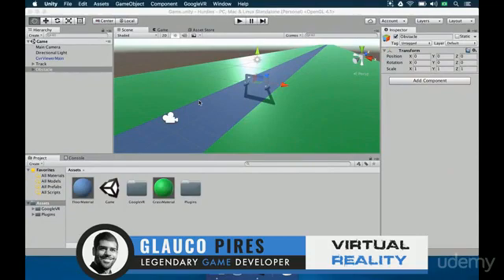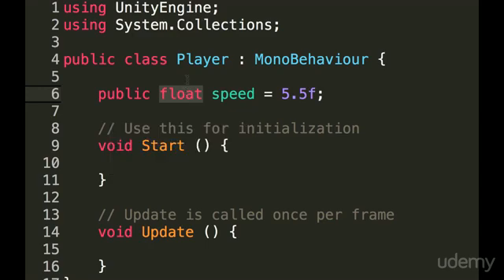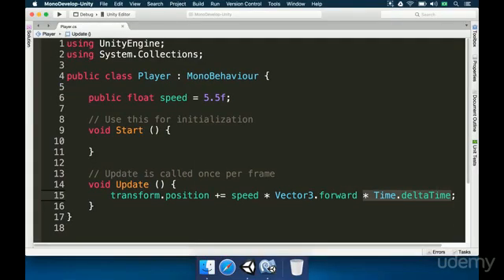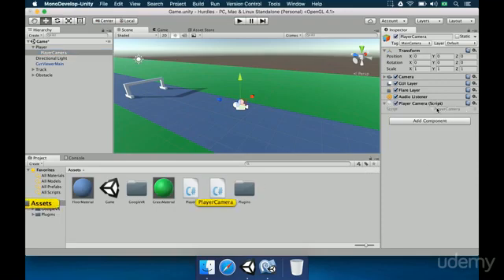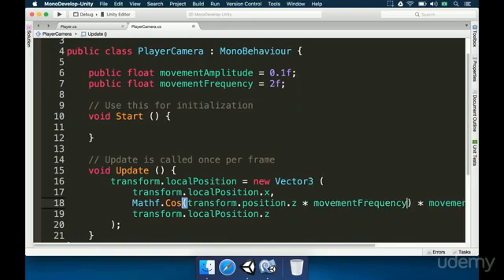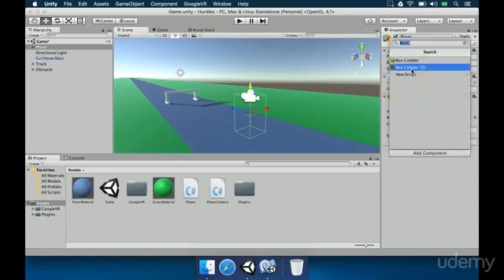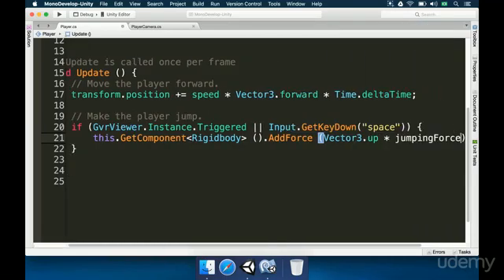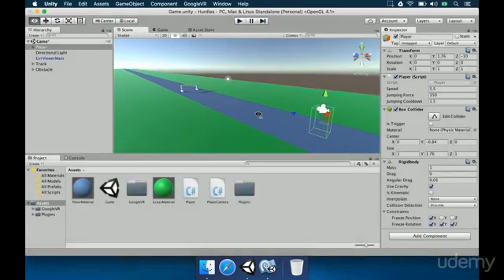3 02b Hurdles Part 2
SECTION 5: VR Hurdles

Skill level: Beginner Level
Students: 6272
Languages: English
Captions: Yes
Lectures: 340
Video: 121 total hours
Certificates

Instructor:
Mammoth Interactive